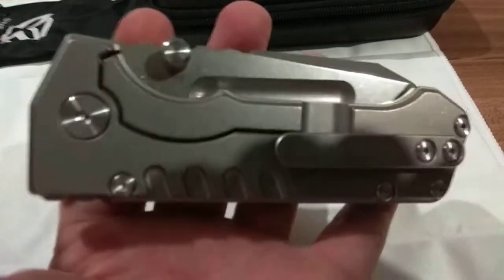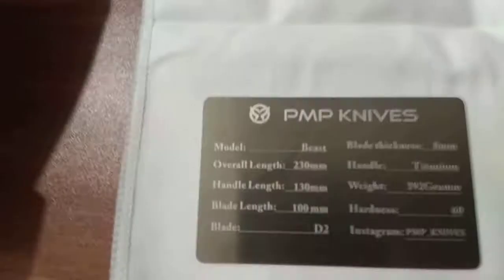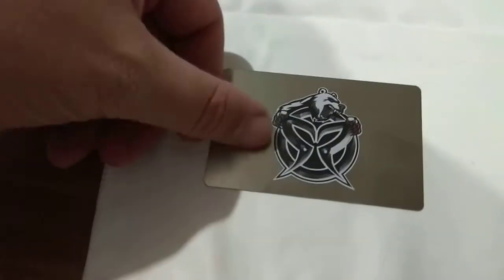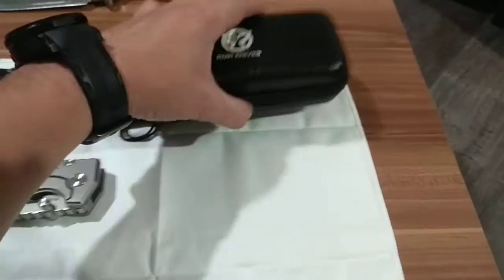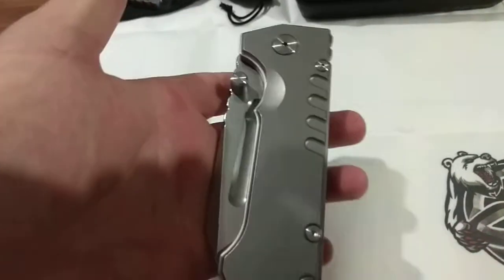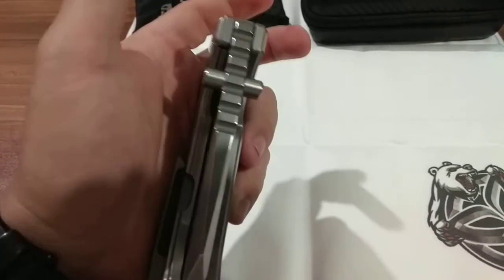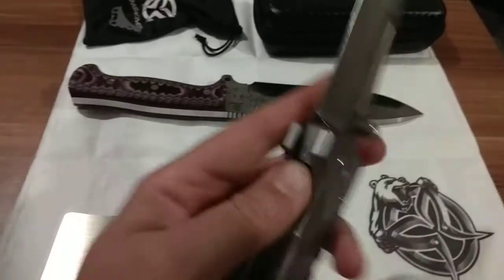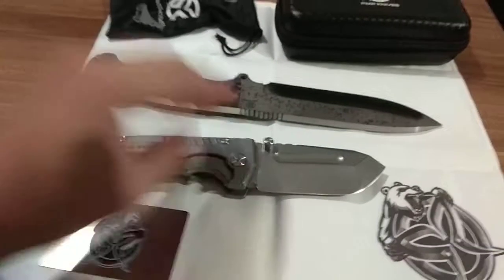The pocket beast!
Pmp knives the beast!Medford killer!